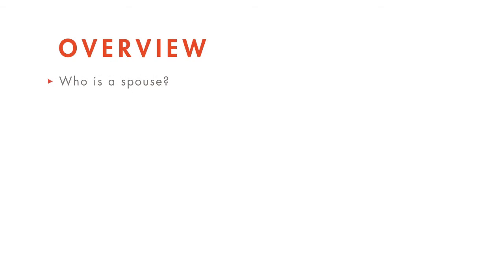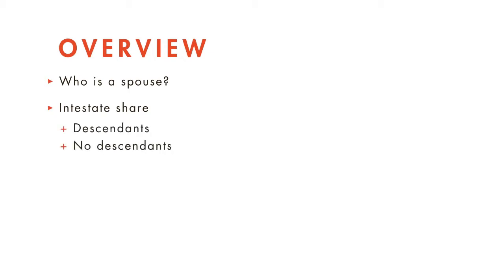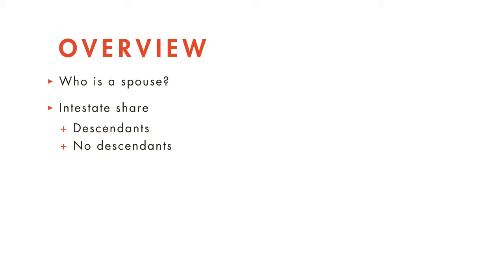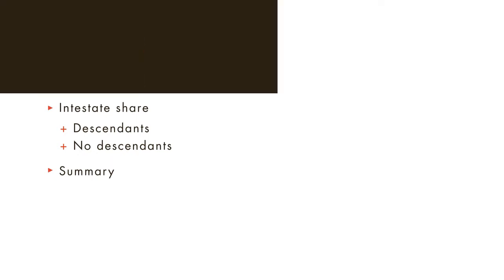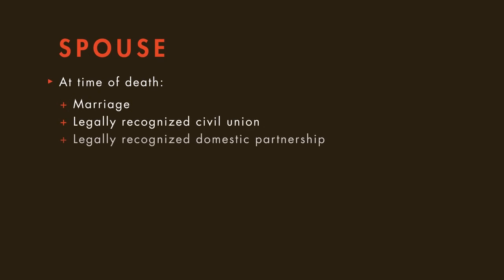Wills, Trusts, and Estates Law tutorial: Surviving Spouse | quimbee.com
A brief excerpt from Quimbee's tutorial video on the intestate share that a decedent's surviving spouse may receive under the law of intestacy.

This video is just one of four videos in our "Intestacy" tutorial, in which you'll learn about how an estate is distributed intestate to a surviving spouse, descendants, and collateral relatives.

"Intestacy" table of contents:

1. Distribution
2. Surviving Spouse
3. Descendants
4. Collateral Relatives

The "Intestacy" tutorial also contains quizzes and a test to gauge your understanding of the concepts discussed in the videos. You can even earn the "Intestacy" merit badge.